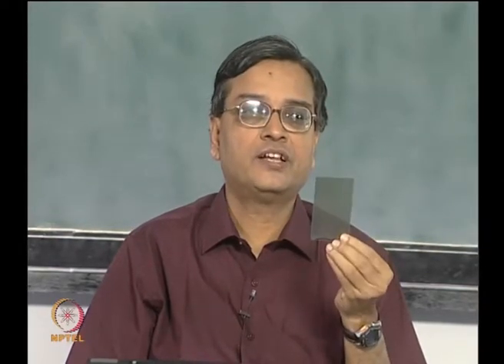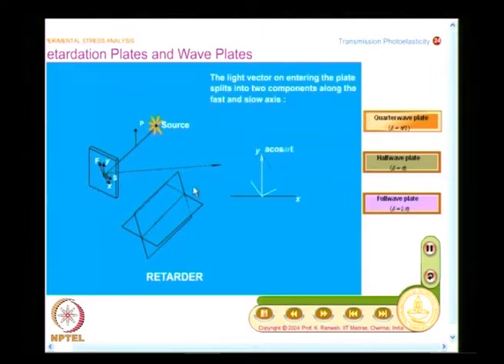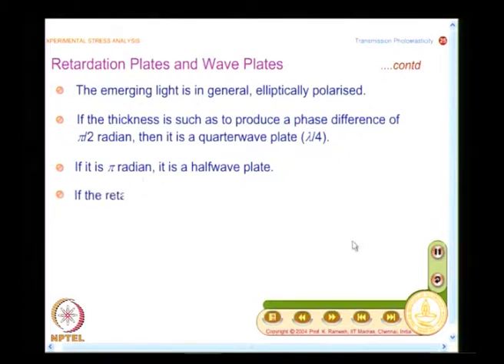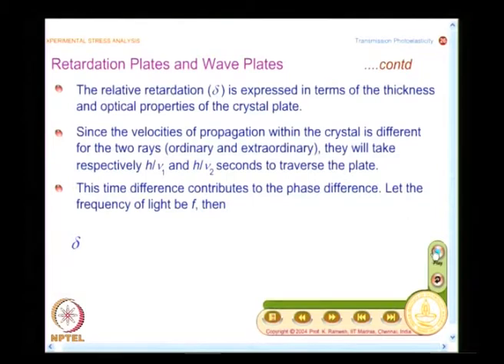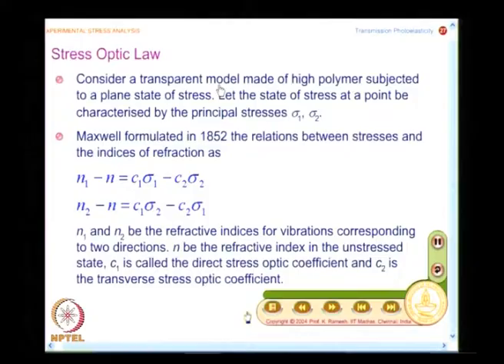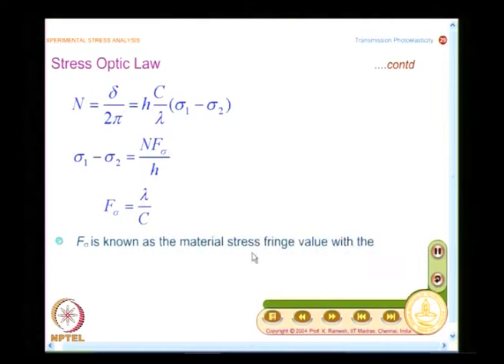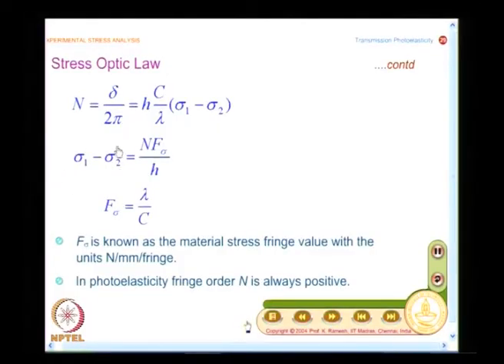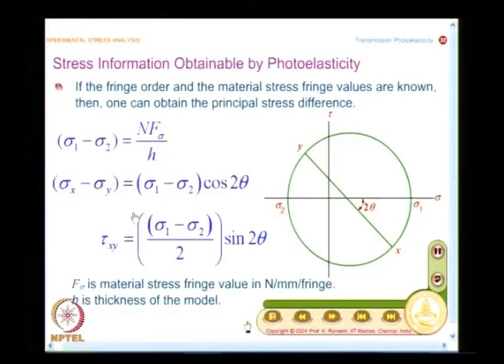Retardation Plates, Stress-optic Law